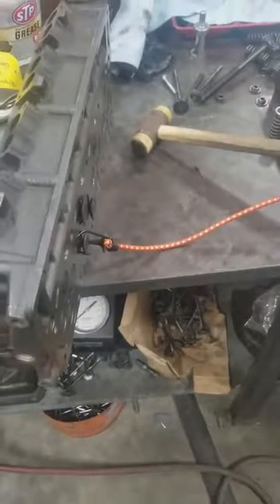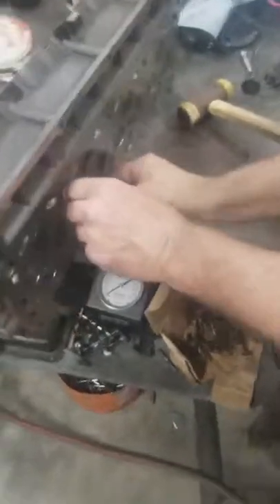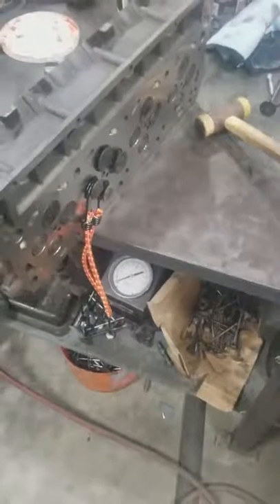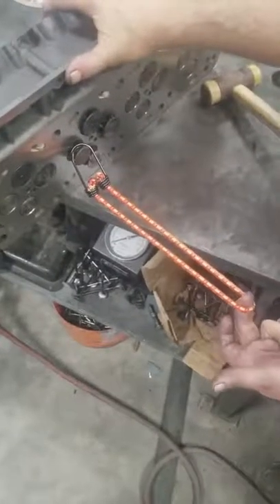Stuck Valve on a Diesel Cylinder Head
Cass demonstrates a stuck valve on a set of heads sent in to the shop for a lookover.